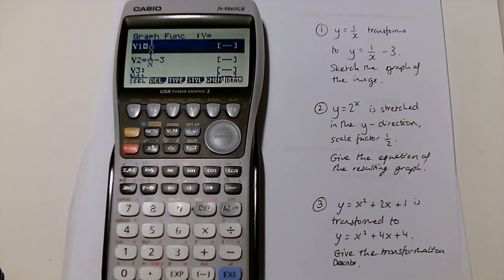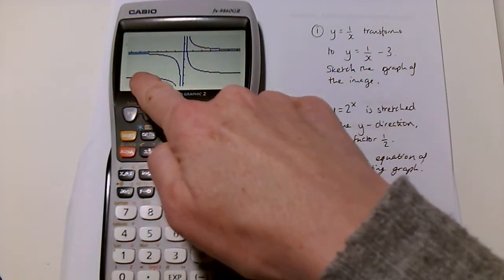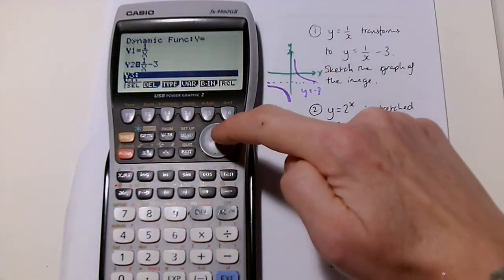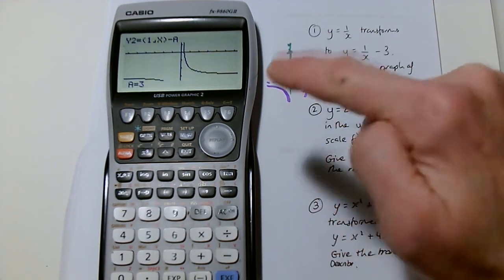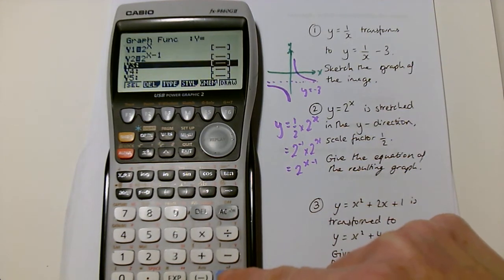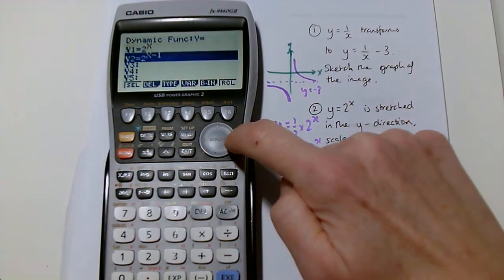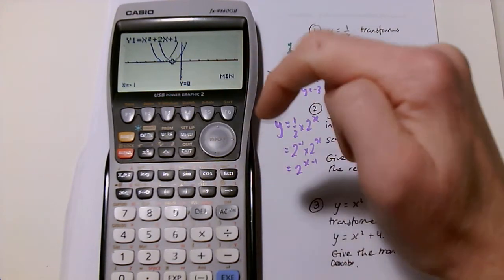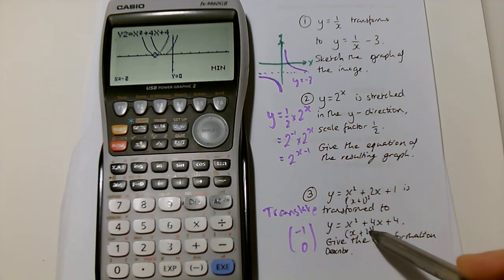Y12 graph transformations using graphical calculator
This shows you how you can use your graphical calculator to support you in answering questions about transformations of graphs in AS Maths.